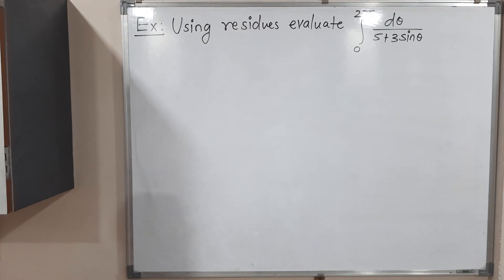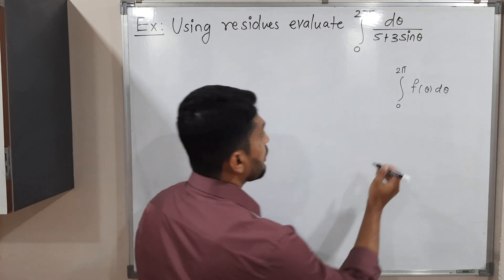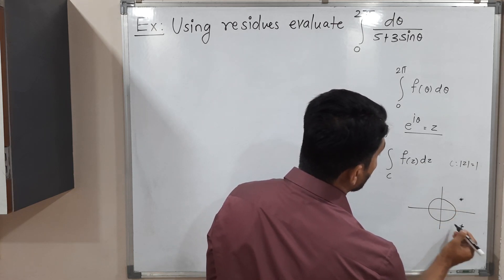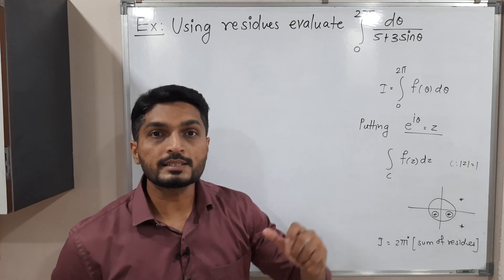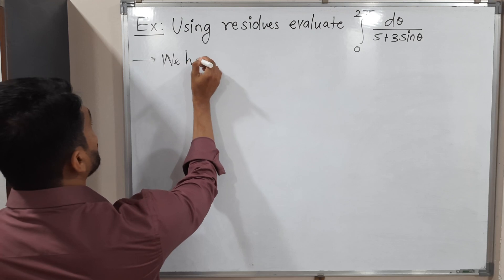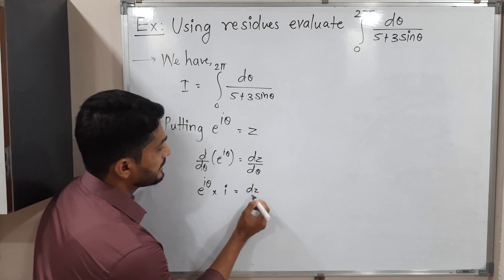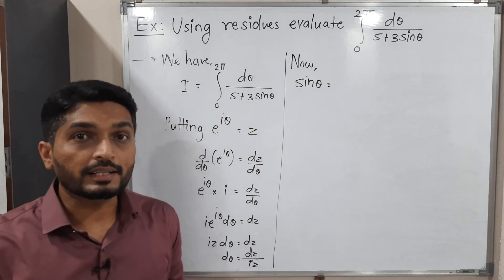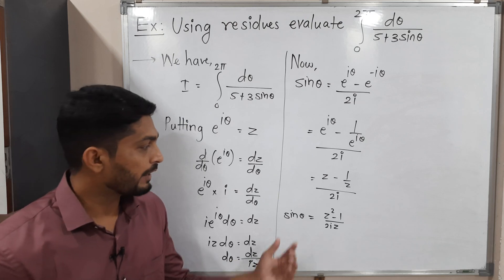Applications of Residue| Evaluation of Real Integral Using Residue |L53|Residue Theorem